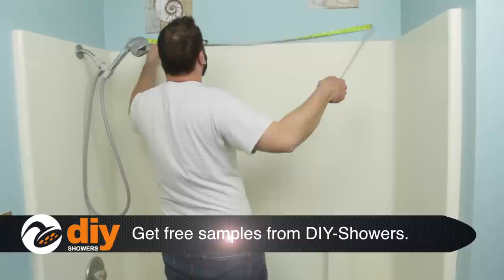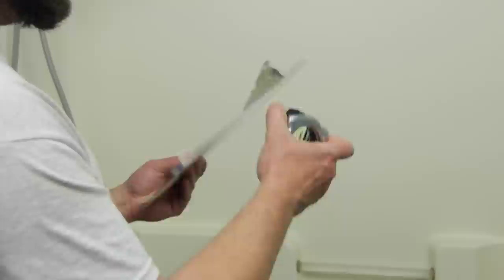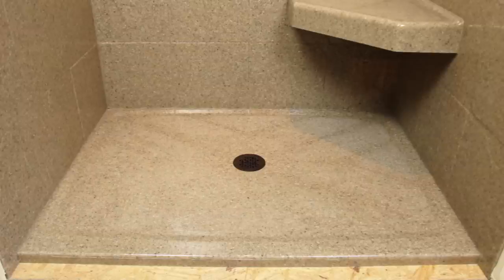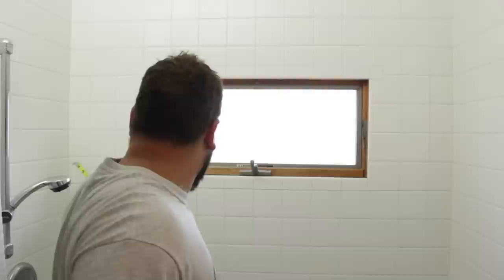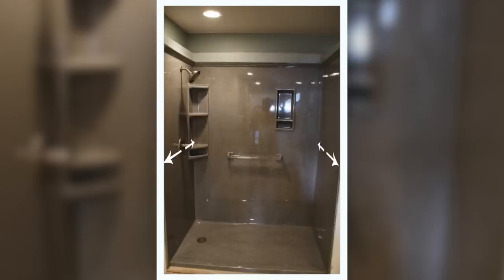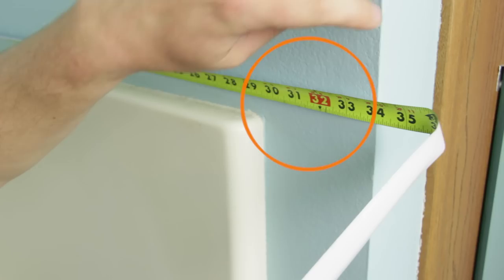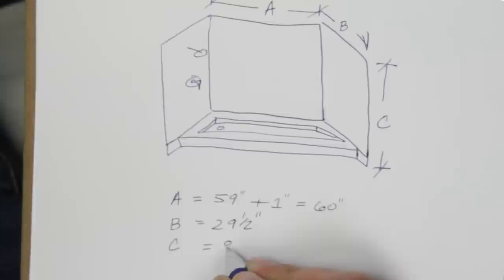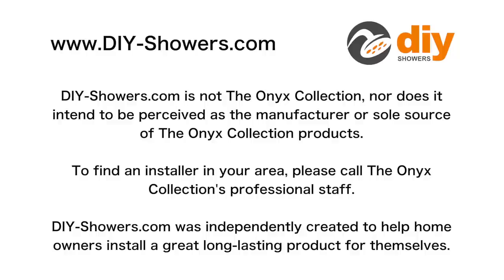Tub to Shower Remodel: How to Measure for Your Onyx Shower Kit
- Learn how to measure your existing fiberglass shower or tile shower so that you can properly estimate the size an cost of your new Onyx Collection shower base and wall panel kit. When ordering a new Onyx Collection shower from DIY-Showers.com, we help you in every step of the process.